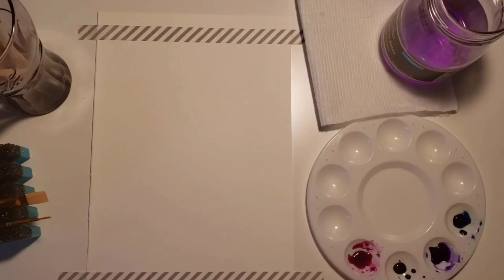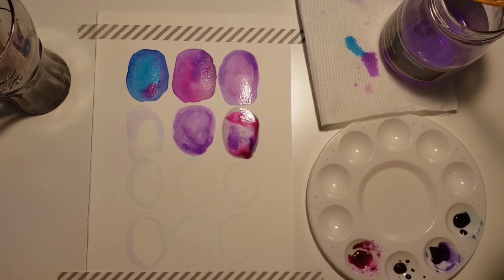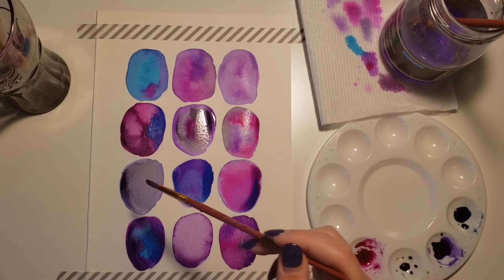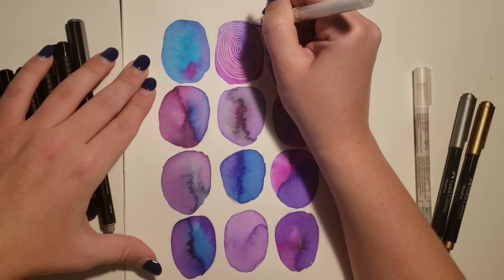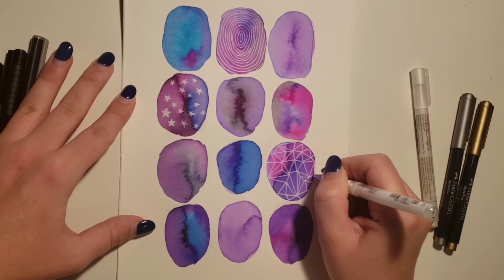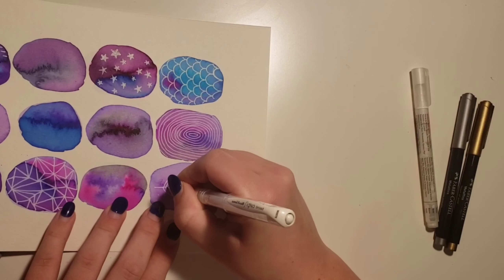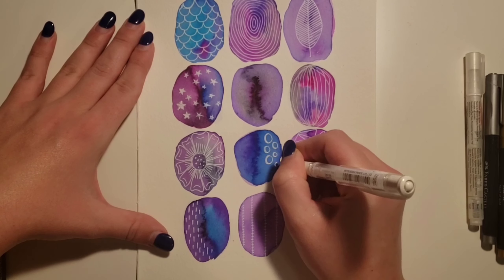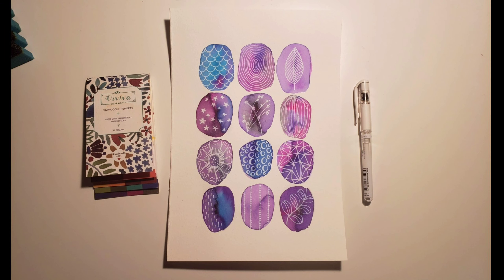A simple painting for when you're bored stuck at home | Watercolor Doodles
If you're stuck at home and need something to do, art is a great solution! If you're not the best at it and cant do photo realism then you should try abstract art. In this video I do a very simple painting that anyone can do and they can do it any way they like. Doing this painting is extremely relaxing because you're just going with the flow and it's a great distraction. I hope you try it!